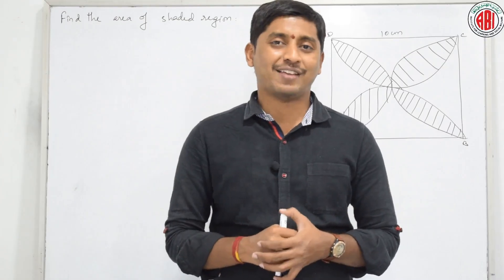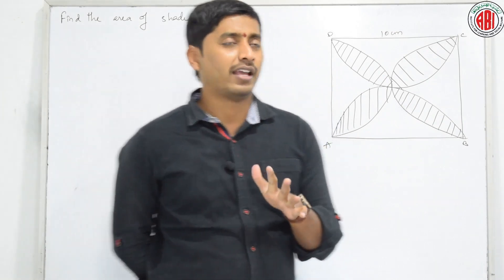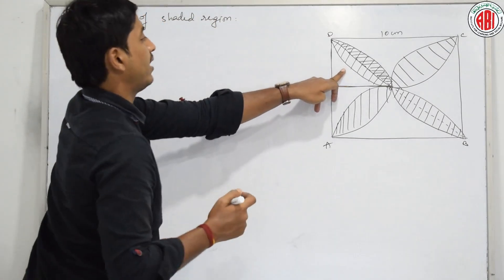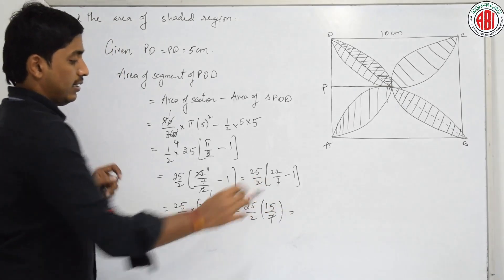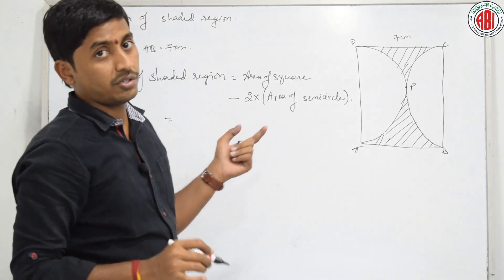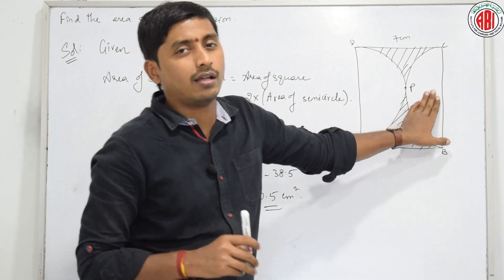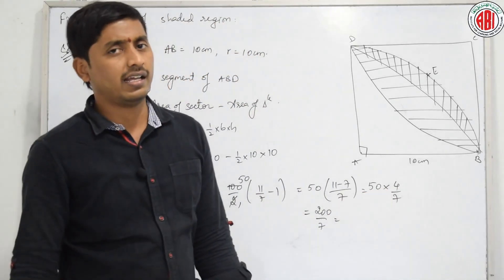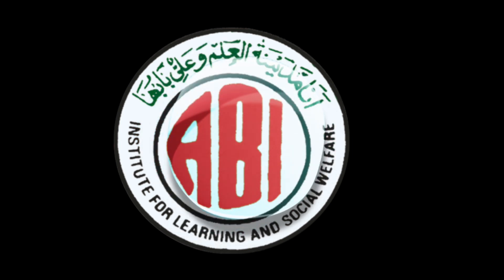10th Class_Maths_Chapter 09_Part 04_"Tangents and Secants of a circle"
10th Class_Maths_Chapter 09_Part 04_"Tangents and Secants of a circle"